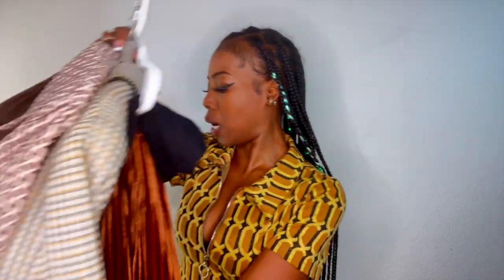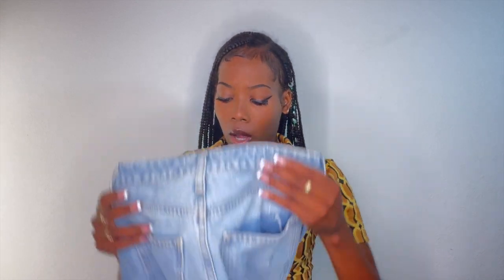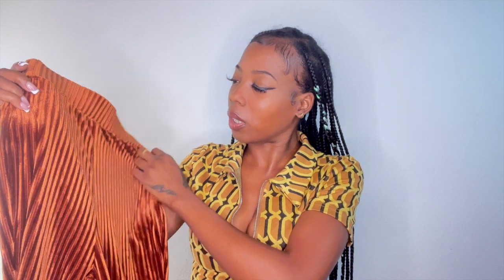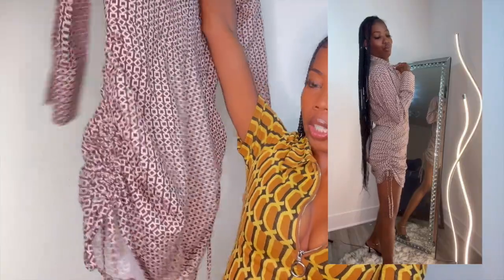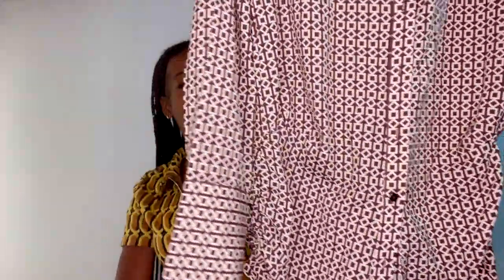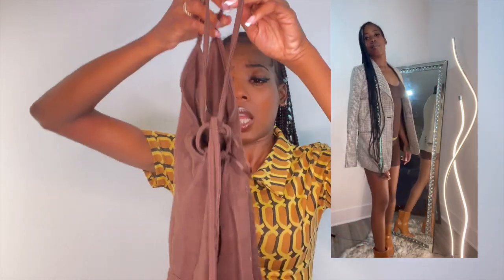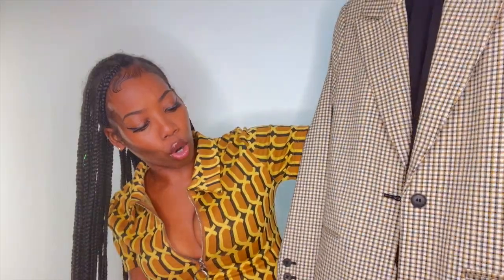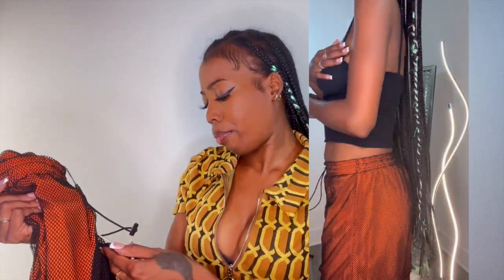FASHION NOVA | MISSGUIEDED | SHEIN FALL LOOK BOOK | MRS. PESOS XOXO | FALL FASHION 2023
HELLO WELCOME TO MY NEW CHANNEL. MY NAME IS PESOS!

LETS CHAT -
What are your favorite pieces in this haul?
Do you shop black ?
what are some of your favorite black business ?

 / mrs.pesos_xoxo